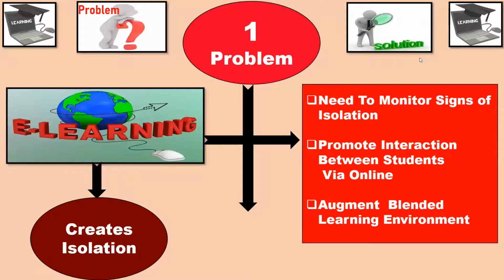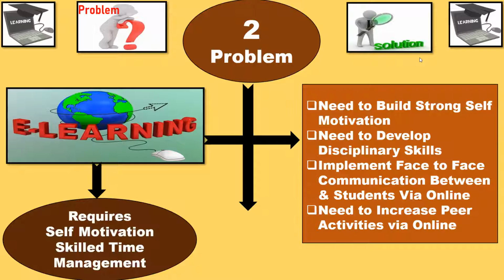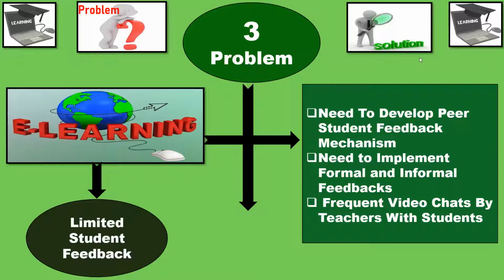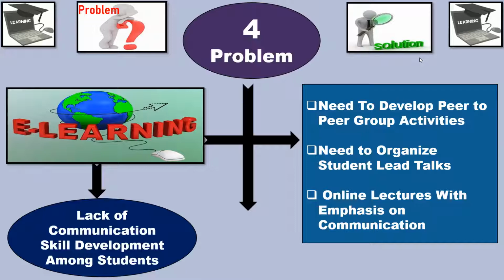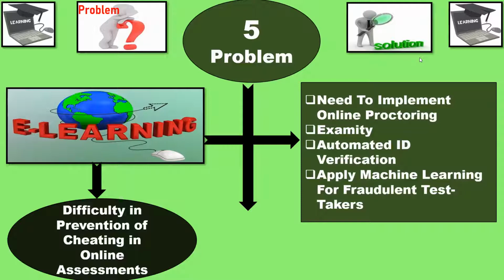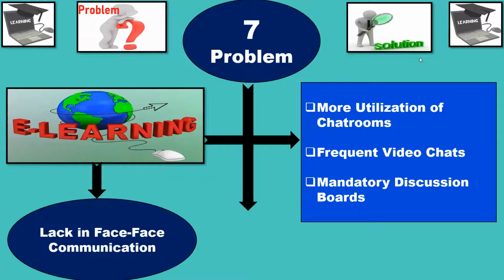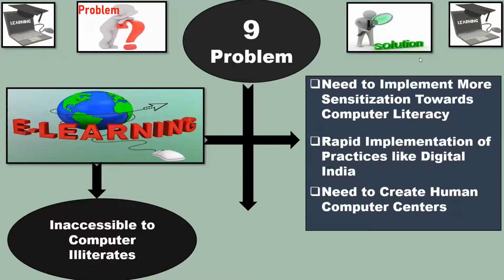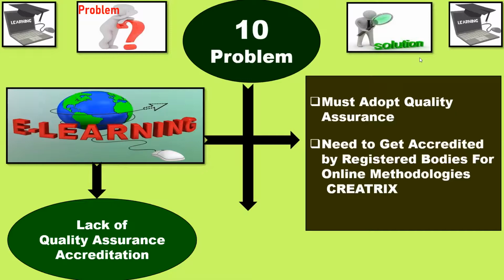Virtual Learning Made Easy: Innovative Solutions With Route Cause Analysis For Crucial Crunches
Virtual Learning Made Easy: Innovative Solutions With Route Cause Analysis For Crucial Crunches is an international web talk  by Dr. Sivangi  Suryanaryana Raju eminent educator from Andhra Pradesh, India. This talk is the clear depiction of appropriate suggestive solutions for different problems being observed during online teaching learning process by educators at different capacities.received via typical survey as part of online educational research. The appropriate adoption of the same is expected to ensure remote learning to a better level.